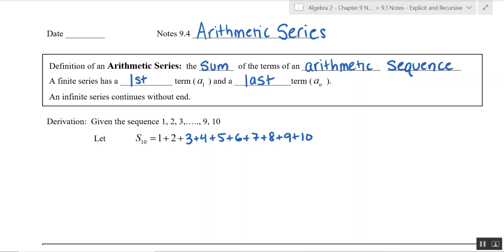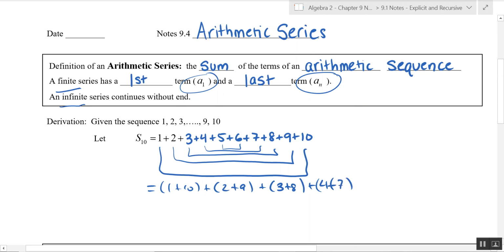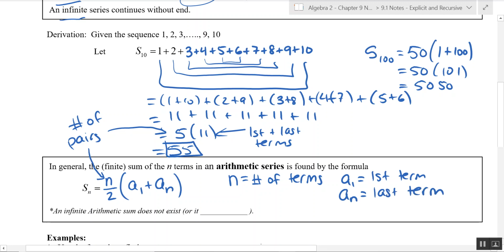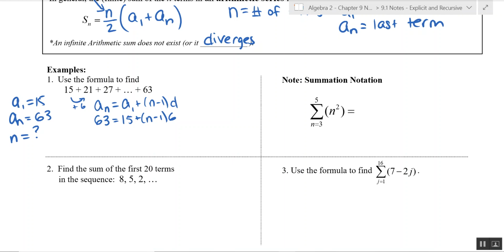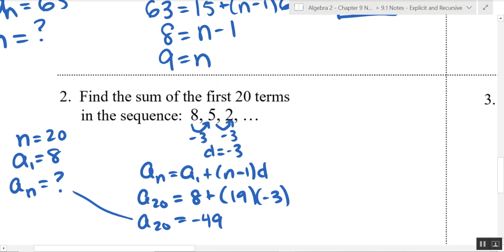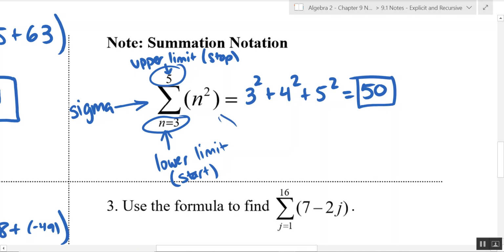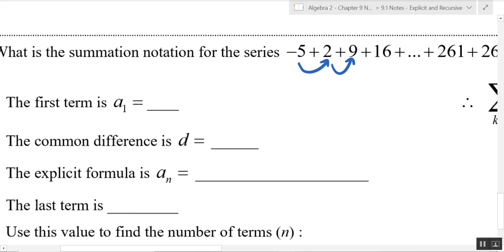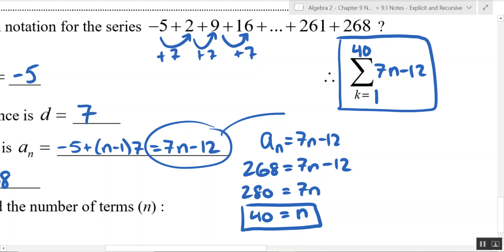9 4 Video Notes